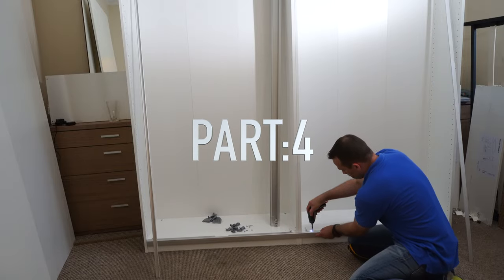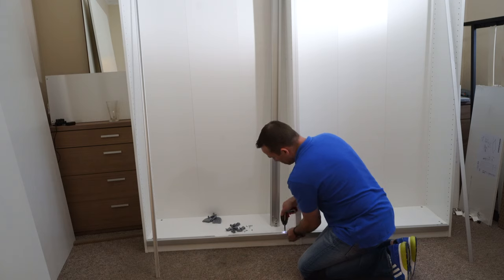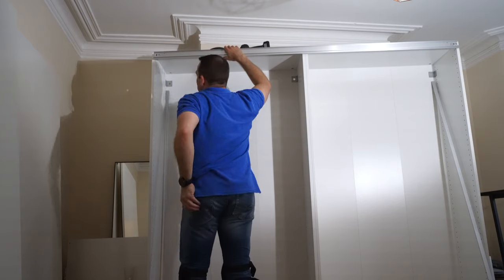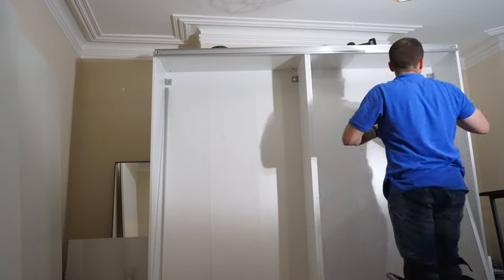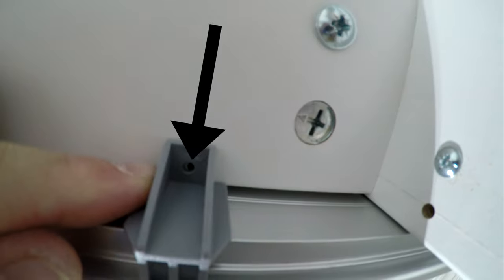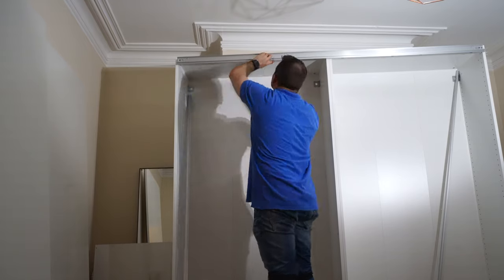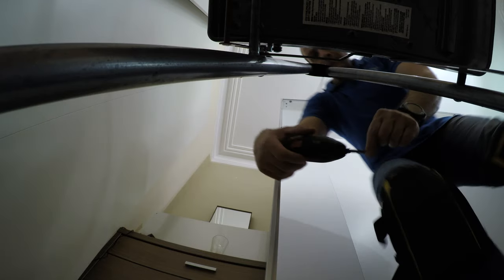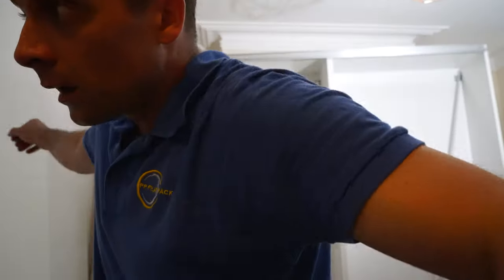Rails installation for IKEA PAX sliding doors \ Part:4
Part :4 of ikea pax wardrobe assembly where I will explain
Ikea sliding doors rails installation will take you from a-z installing bottom rails and top rails for Ikea pax sliding doors explaining Ikea sliding door rail kit including ending panels. Ikea sliding door track on the bottom is easier to install than the top one sliding door rail at the top is a bit more challenging but is important to get this Ikea sliding wardrobe door track assembled right as it sits on Ikea pax wardrobe frame and holding all weight of pax sliding doors.
Ikea pax wardrobe assembly instructions you can get 2 different assemblies of the frames in PART 1 and PART 2 than joining two frames in part:3 and part 4 installing w rail for Ikea pax. It is important to do this part right so you don't have later in assembly problem with Ikea pax sliding doors.

Viewers can purchase a Super Thanks on a video to show their appreciation, and then post a colorful comment. Thank you ;)